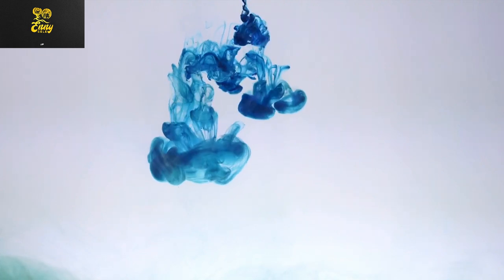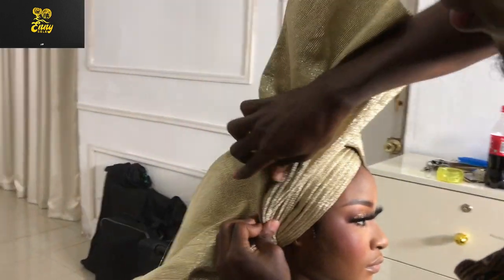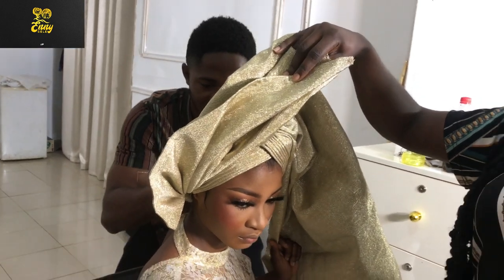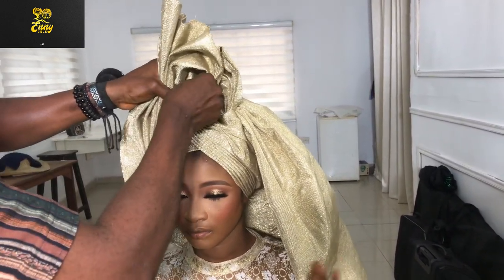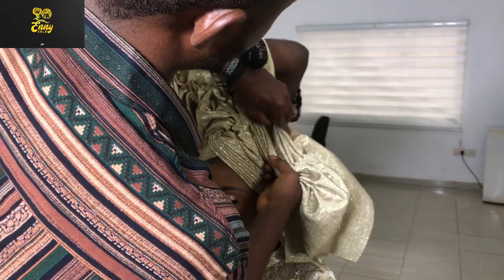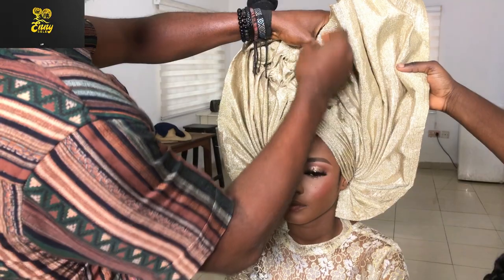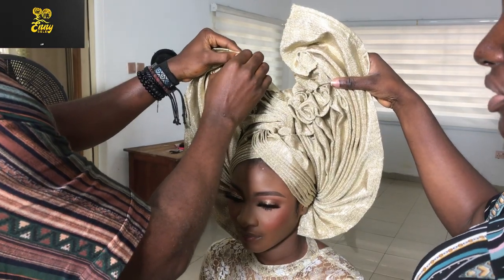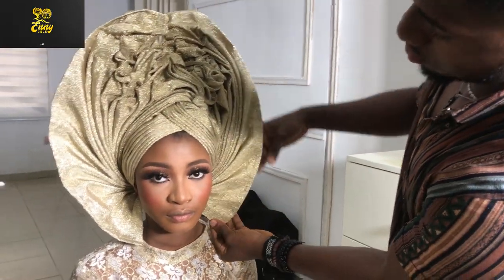How To Style The Peacock 🦚 Gele (COMPLETE VIDEO)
I am a Proffessional Headgear Stylist based in lagos Nigeria. My channel is used teach HOW TO TIE OR STYLE A HEADWRAPS via video tutorials . I also upload videos of creative shoot where I use models to exhibit my craft.

This style of Gele Is not for beginners 🔴

​ @Rhamzan Days
 @SRTV Club
 @Africa Magic
 @OREOFE WILLIAMS' LIVEFIRE TV
 @SaraBeautyCorner - DIY, Comedy, Makeup, Nail Art

Note that this link is strictly for business, I will not respond to questions on What’s App, if you have questions about a video please leave it in the comment section.

I use PiggyVest to save & invest securely. Sign up with my link and get ₦1,000.00 to start your own savings journey

- I'm on Instagram as enny_gele. Install the app to follow my photos and videos.